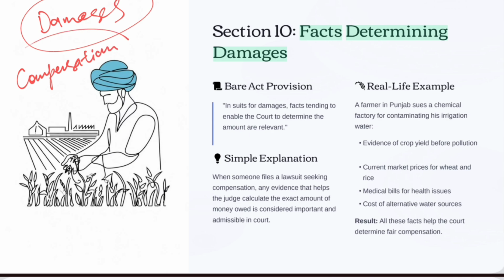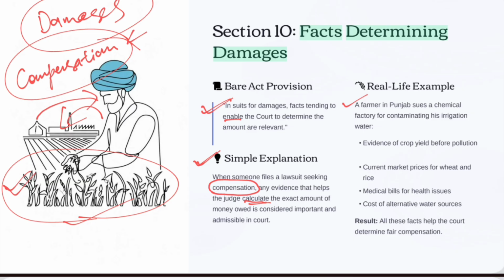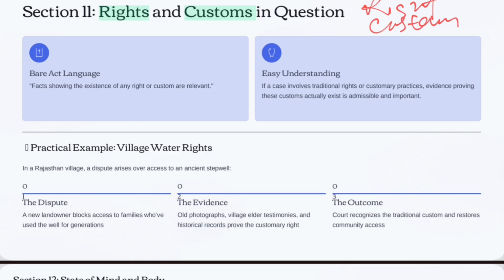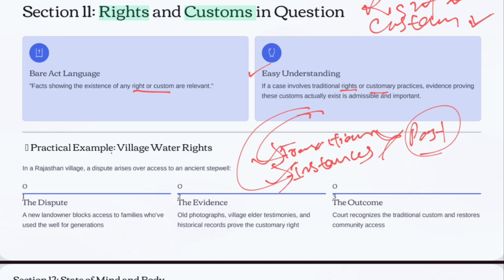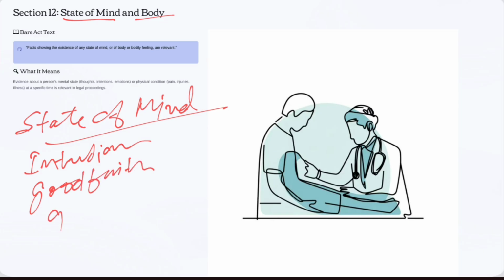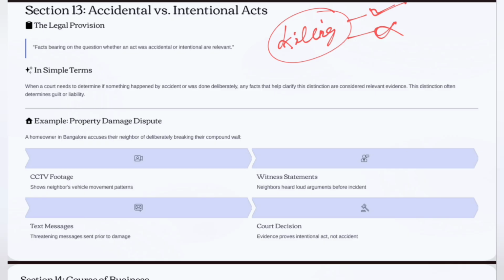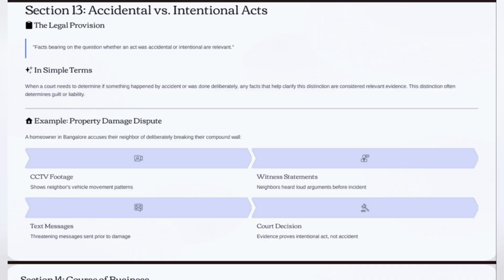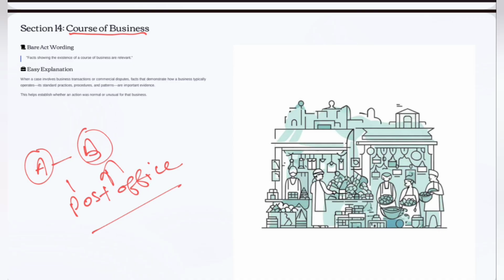Section 10 to 14 of BSA, 2023!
Get clarity on Sections 10,11,12,13 &14 of the Bhartiya Sakshiya Adhiniyam, 2023 with this detailed explanation. In this video, we'll break down the key provisions related to calculation of damages, customs and rights, state of body and mind, and course of business. Perfect for law students, lawyers, and anyone looking to understand the intricacies of the Indian Evidence Act.